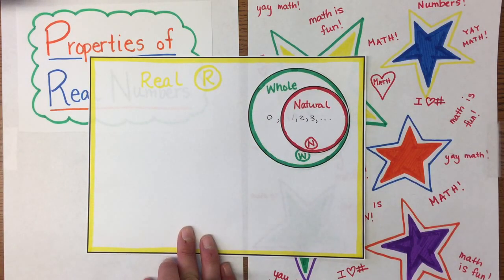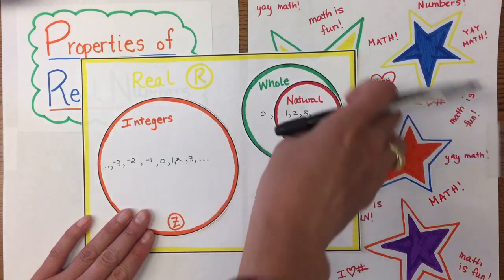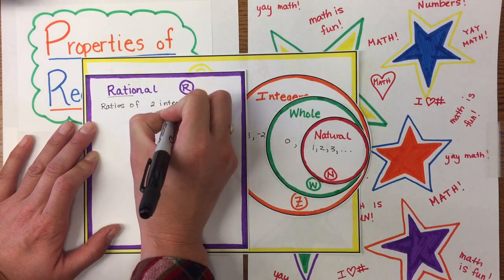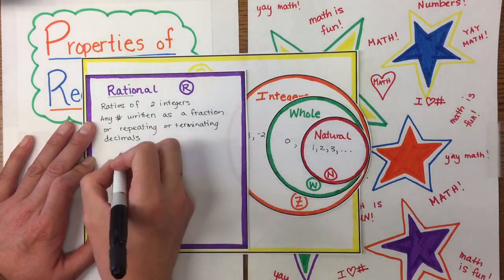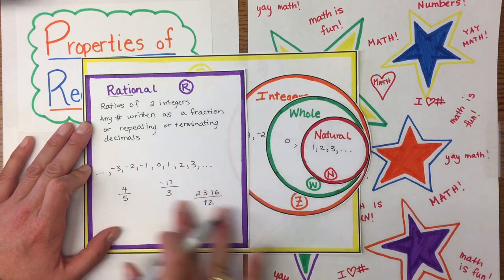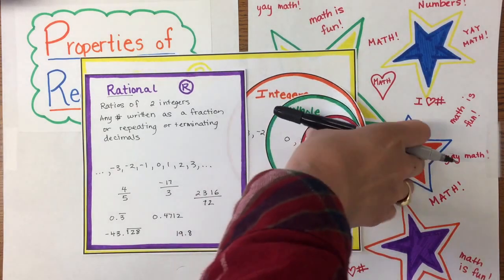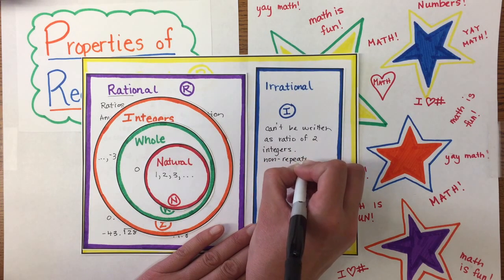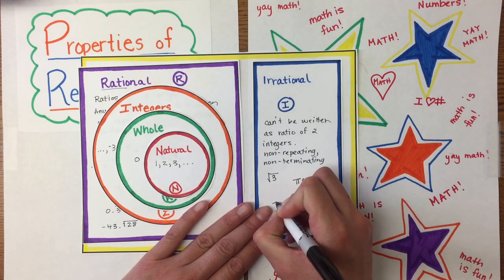Properties of Real Numbers - Real Number Sets Introduction